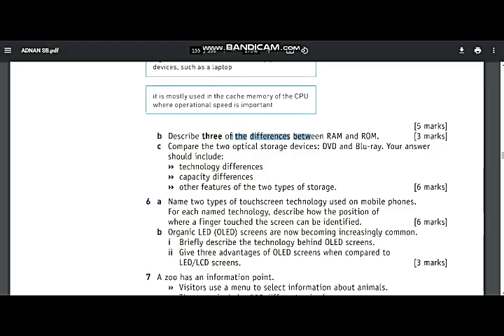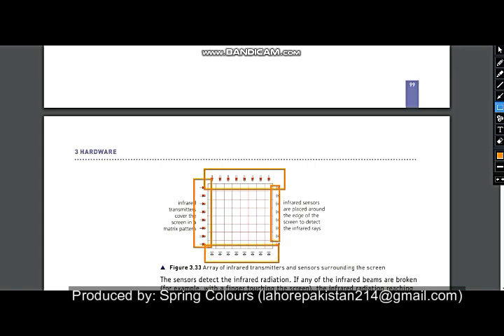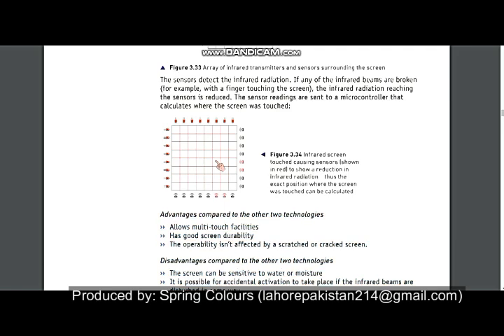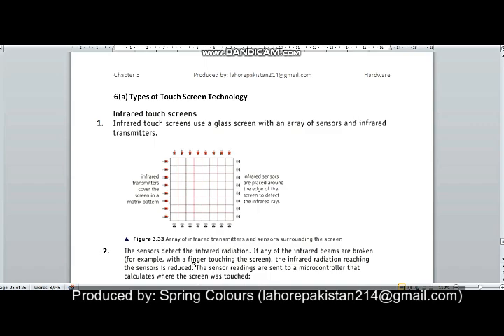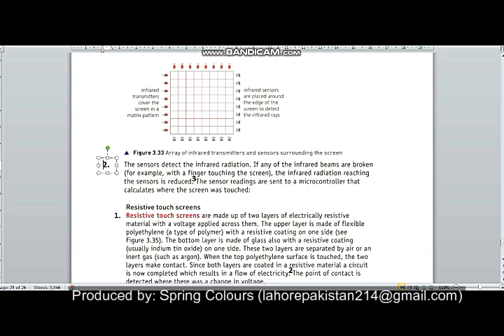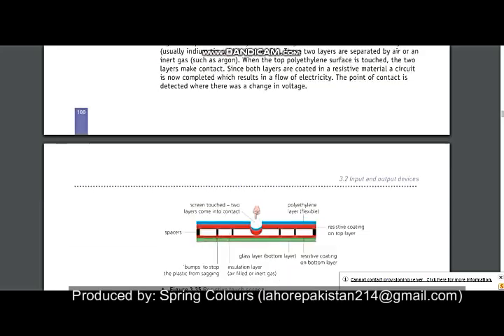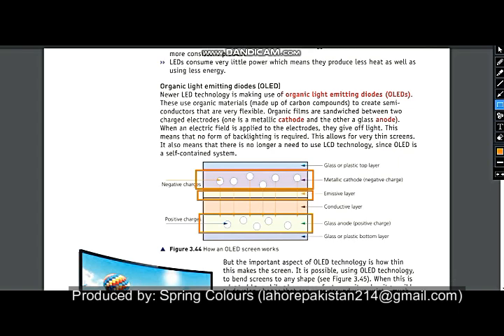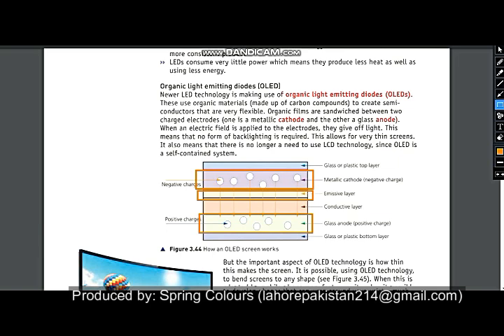Computer science 2210 # Chapter 3 Hardware Exam Style Questions